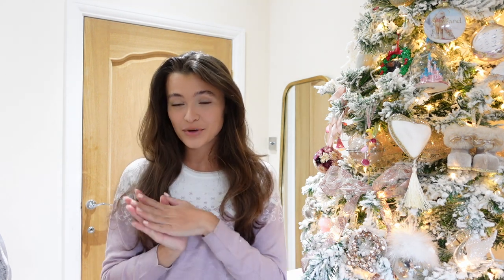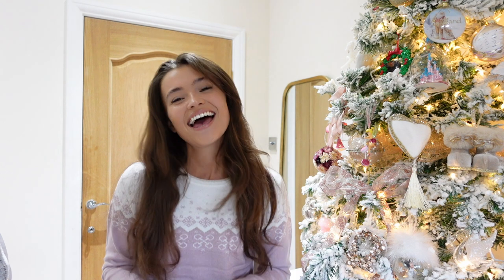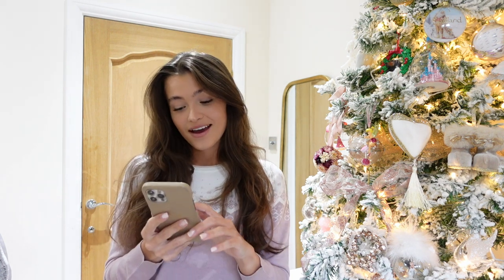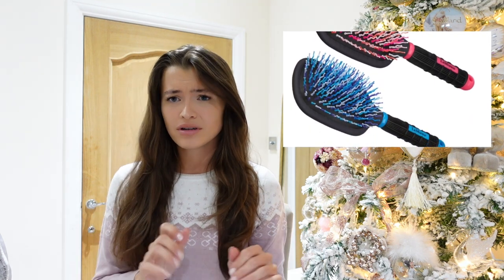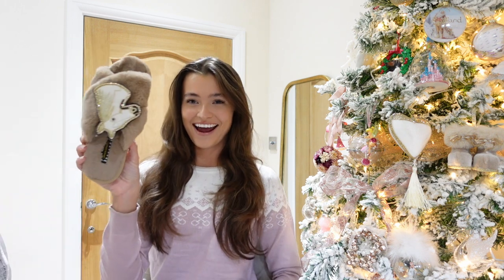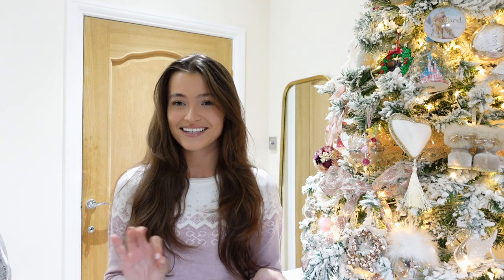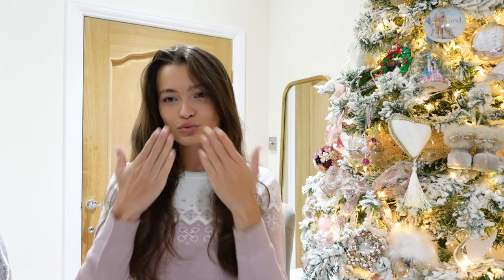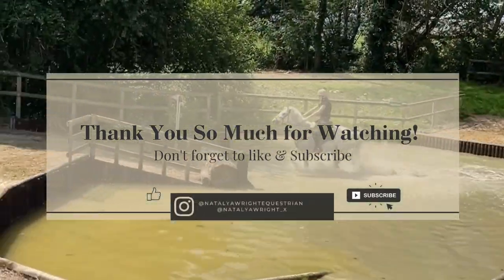Vlogmas.. Christmas gift guide!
Hey everyone, welcome to another Vlogmas.
I hope my gift guide helps you with your Christmas shopping!

Below are links to all the gifts!